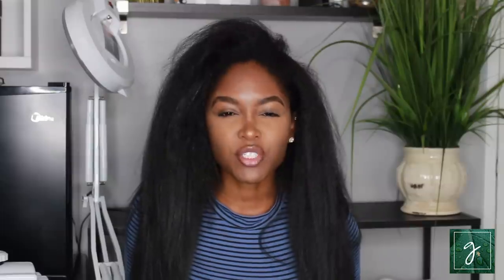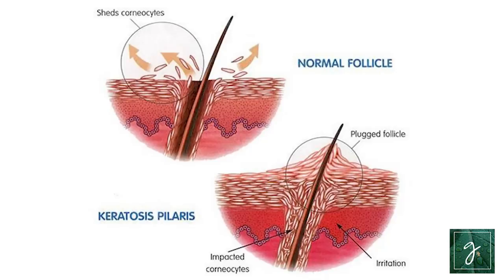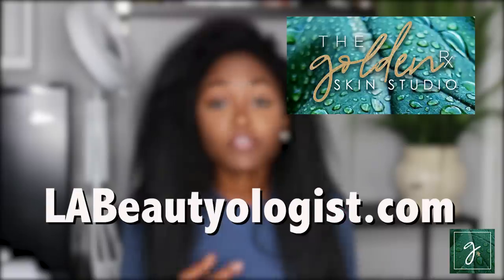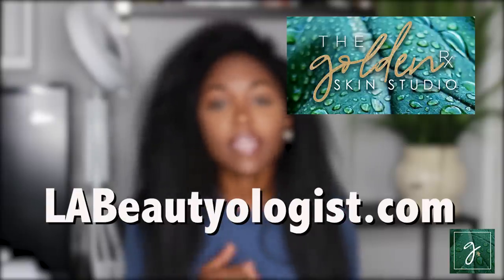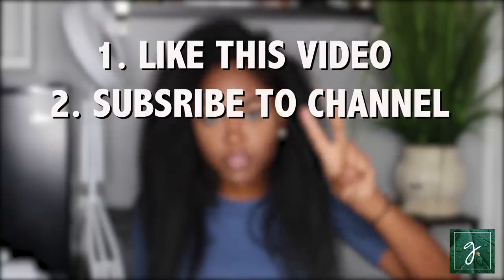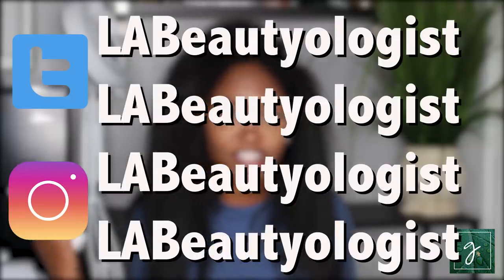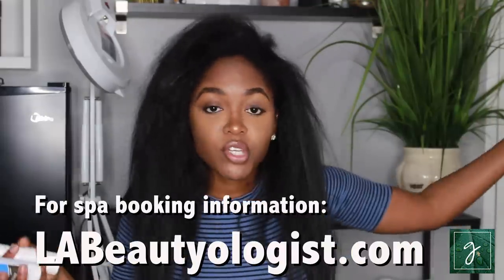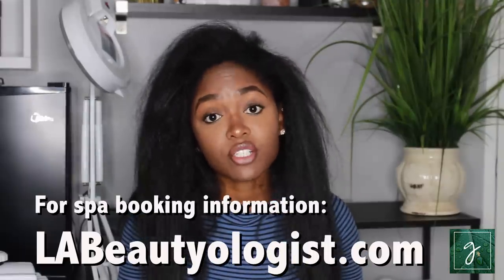TREATING KERATOSIS PILARIS - 3 EASY STEPS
AN ESTHETICIAN'S GUIDE: Whether you call it chicken skin, goose flesh, or strawberry legs, if you have Keratosis Pilaris, like I do, you probably hate it and want to know how to get rid of it!
 KP is a chronic, but very normal condition. 40% of all people have KP at some point in their lives.
 Follow these 3 EASY STEPS consistently to reduce or eliminate you keratosis pilaris.  This video covers what cause keratosis pilaris, & how to treat KP using manual exfoliation, AHAs, and Retinol.

TWITTER.COM/LABEAUTYOLOGIST
INSTAGRAM.COM/LABEAUTYOLOGIST

To book The Golden Rx Skin Studio Smoothing Treatment visit LaBeautyologist.com
FOR ALL SKINCARE SERVICES IN LOS ANGELES LABEAUTYOLOGIST.COM

Exfoliating Gloves

What I used to bleach my body hair:
SOL DE JANEIRO Brazilian Golden Body Veil

AHA BODY LOTIONS in order from most effective to least effective (determined by formula)

Paula’s Choice RESIST Skin Revealing Body Lotion with 10% AHA ($28)

Paula’s Choice RESIST Weightless Body Treatment with 2% BHA ($26)

DermaDoctor KP Duty ($38)

I didn’t mention this in the video, but rosehip oil is another amazing, natural body oil to treat KP.  Use after applying lotion.

Radha Beauty Organic 100% Pure Rosehip Oil ($15)